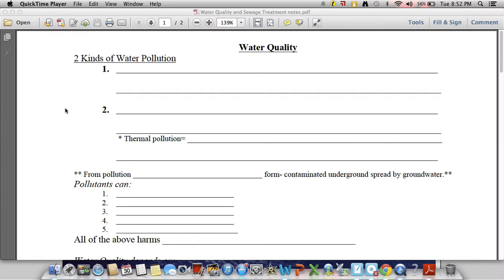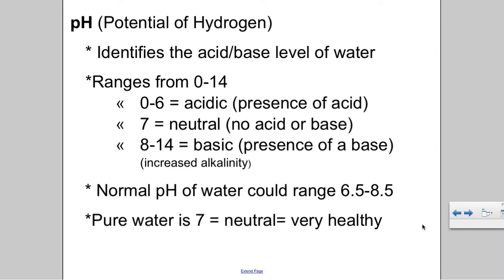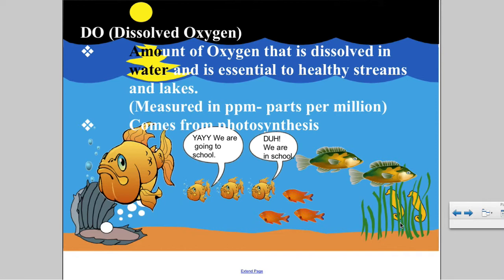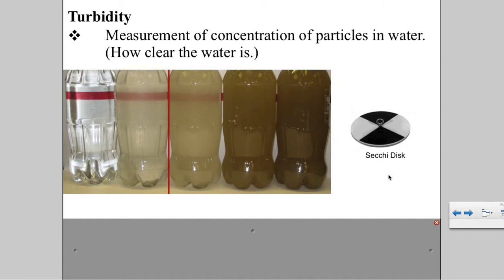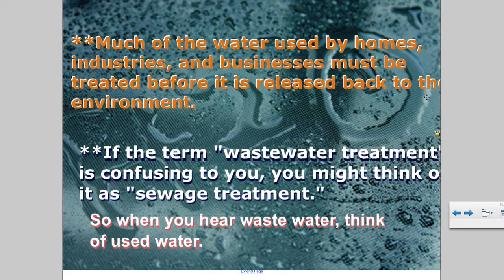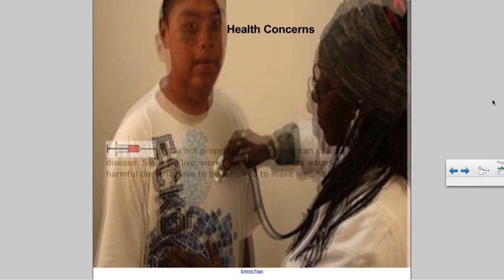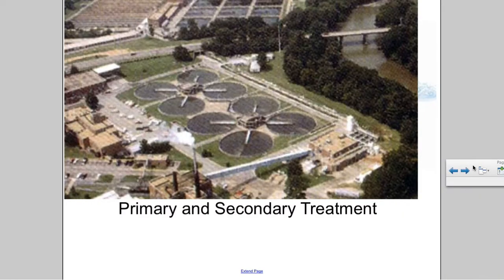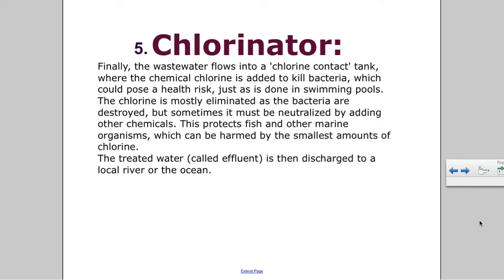Water Quality and Sewage Treatment Lesson